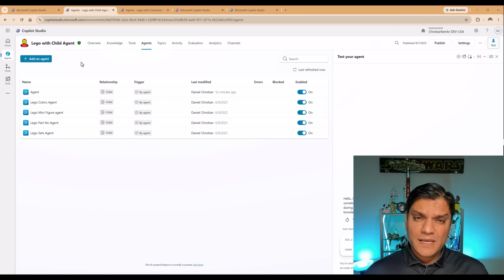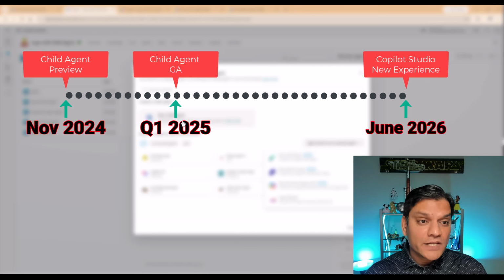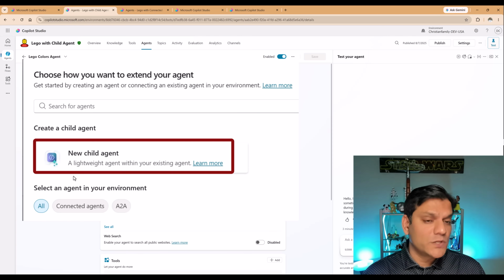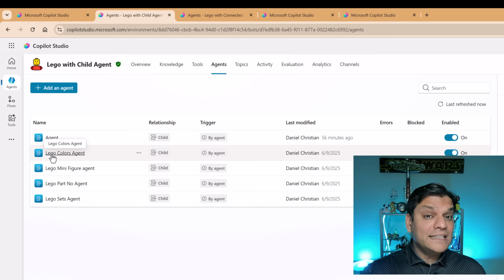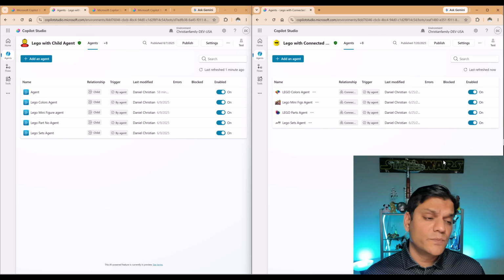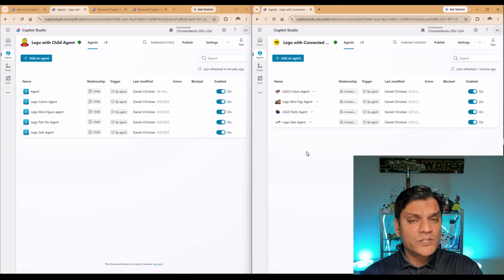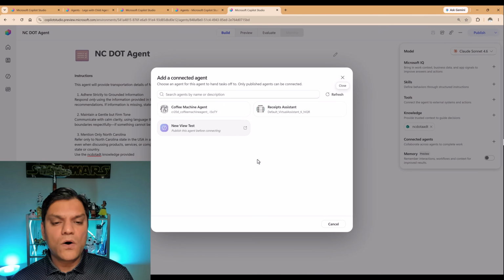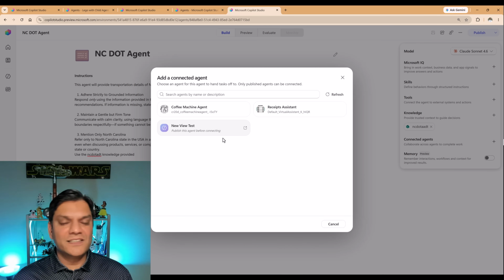No More Child Agents in the New Copilot Studio!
Hey Everyone,
The new experience of copilot studio does not have the option to create child agents, so what does this mean for you and how should you plan to move forward is exactly what I will be covering in this video.

Introduction 00:00
How young child agents feature is 01:06
Overview of child agents feature 02:31
     - Child agent is similar to tools 02:47
     - Built into a parent agent 04:08
     - Ability to move conversation 04:47
Review the new experience 07:43
     - Nice-to-have option 09:09
What should you do right now? 10:15
Conclusion 11:16